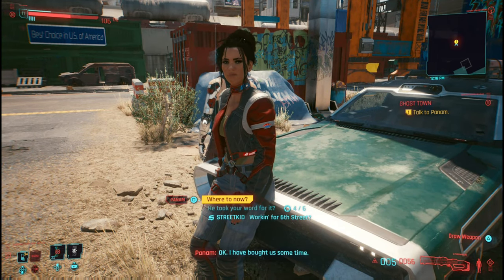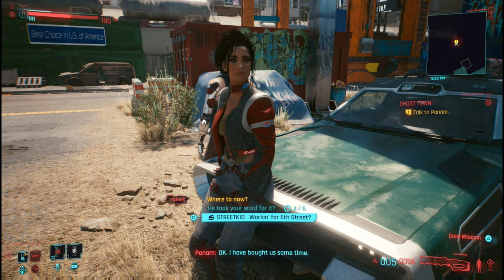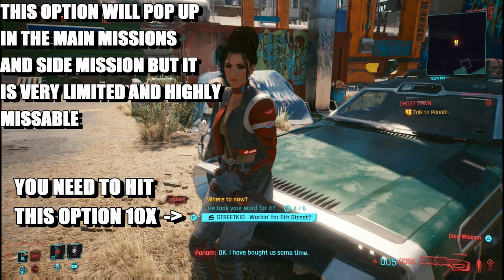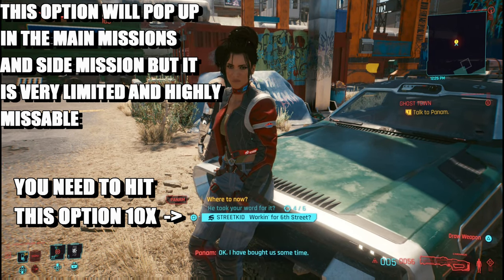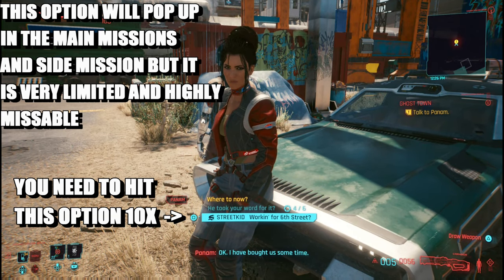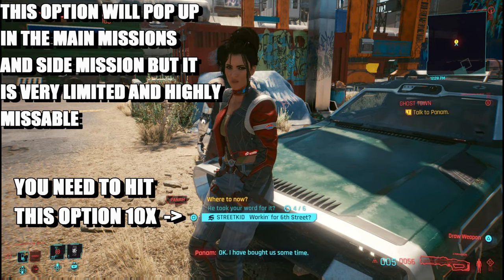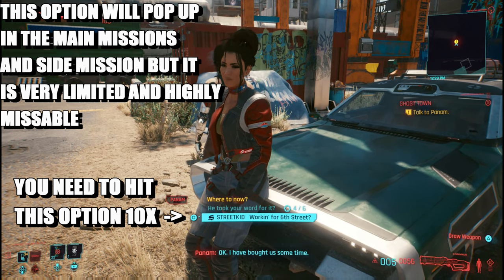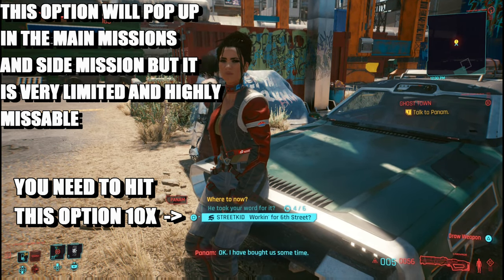Cyberpunk 2077 - Stanislavski's Method Trophy (Cyberpunk 2077 Guide For Stanislavski's Method)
In Cyberpunk 2077 there is a trophy called Stanislavski's Method and what you have to do is select V's life options 10 times through the whole game